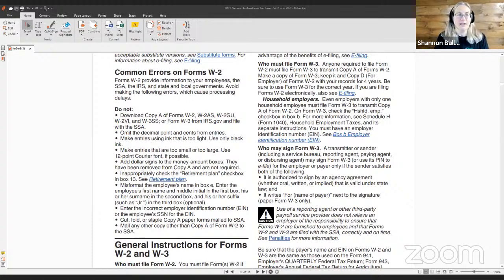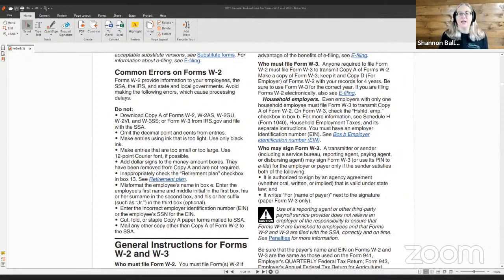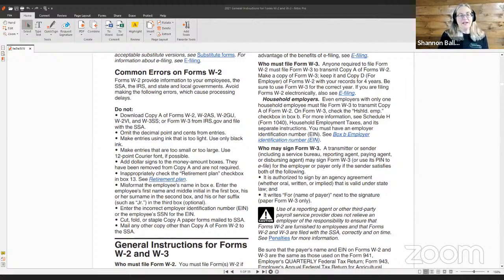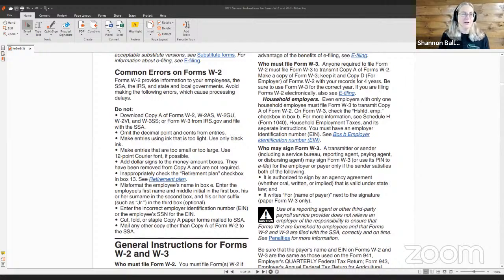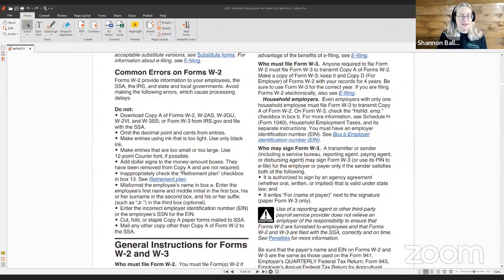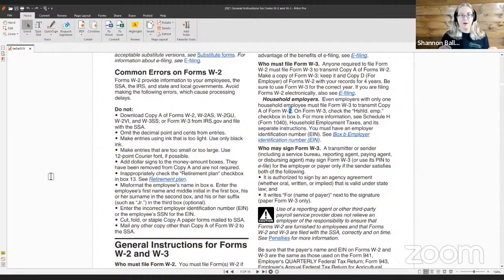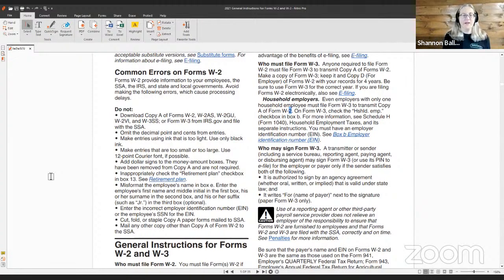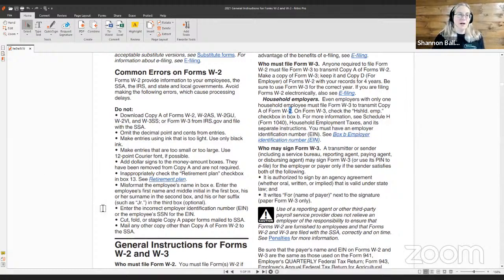Accountant Reads W2 Instructions - Common W2 Errors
Account, Shannon, reads W2 instructions - she will discuss common W2 errors (according to the IRS). She will also discuss common errors we see when businesses come to us with W2 problems. (Episode 5) If you are looking for additional help, Shannon is accepting new clients! Start by booking a call

0:00 Introduction to Common Errors on Forms W-2
0:53 Download Copy A
1:20 Omitting decimal points
1:57 Using light ink
3:22 Adding dollar signs to the money-amount boxes
3:57 Too small or too large entries
4:21 Inappropriately check the "Retirement Plan" checkbox
4:38 Mis-format the employee's name
5:05 Incorrect EIN or SSN for EIN
5:50 Cut, fold, or staple Copy A paper forms mailed to SSA
7:45 Mail any other copy other than Copy A of Forms W-2 to the SSA
8:12 Other errors